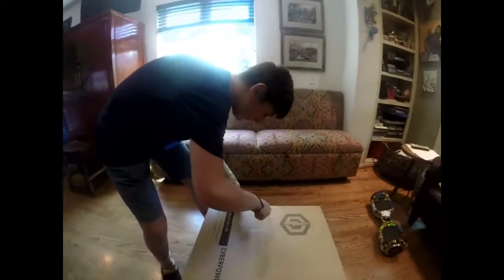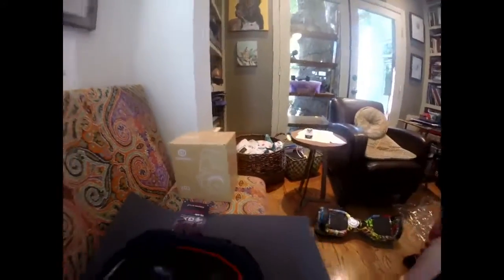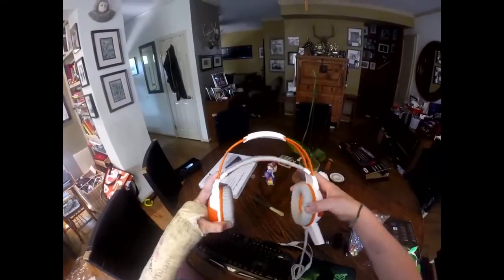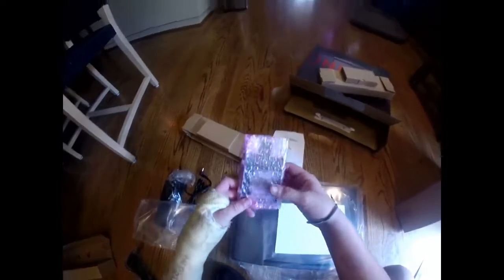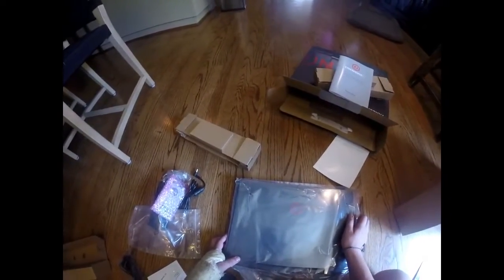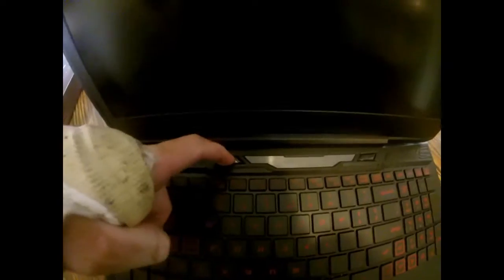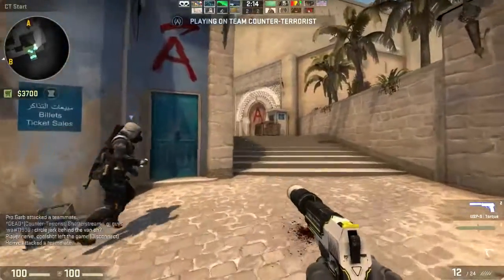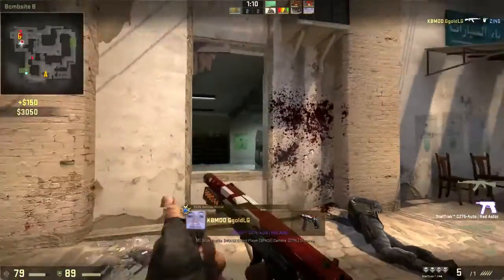Review and unboxing of the CYBERPOWER PC Tracer 15 Special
hope you enjoyed here is the link to it!